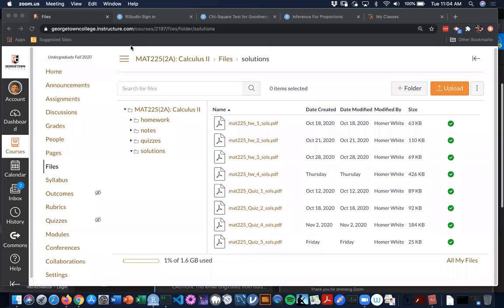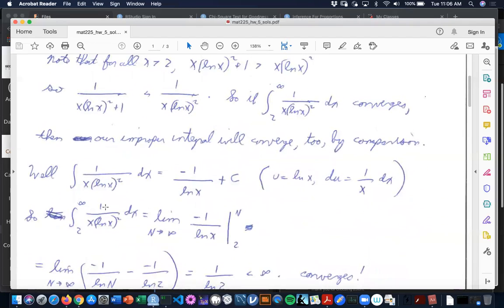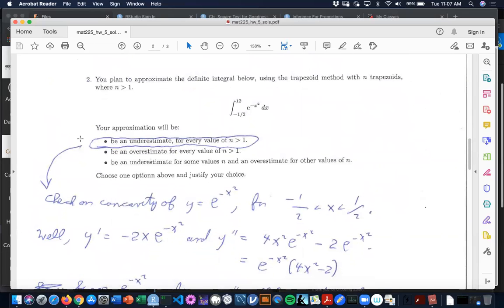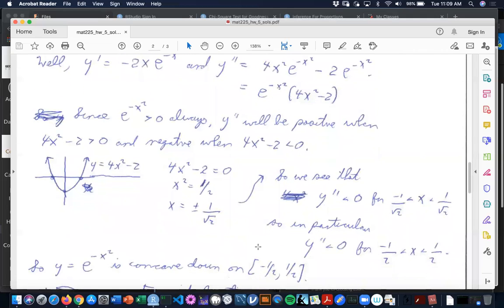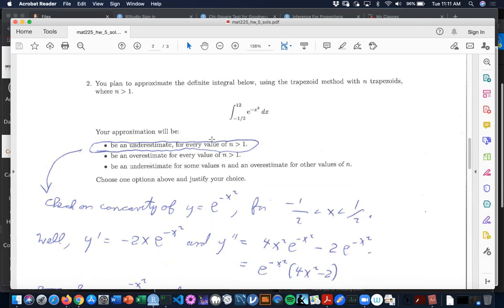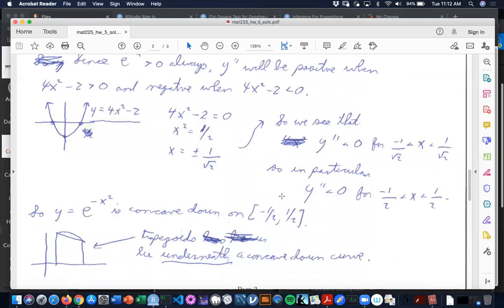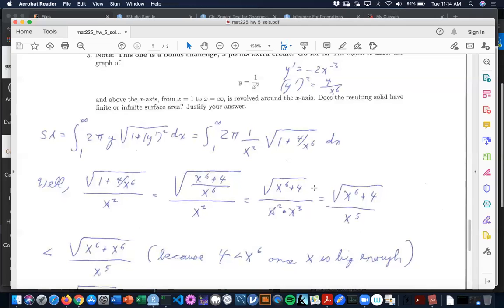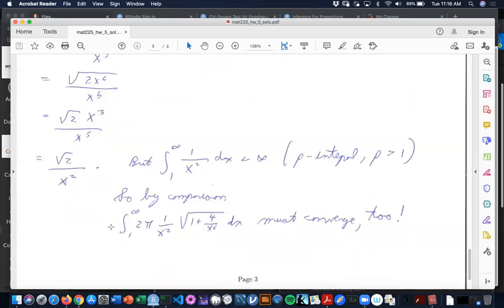MAT 225 2020-11-09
homework # 5 solutions